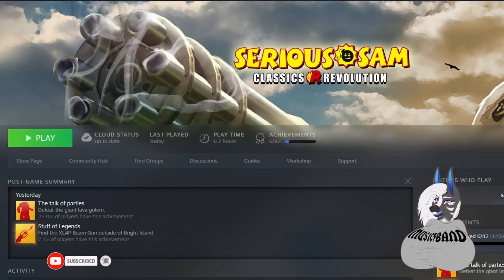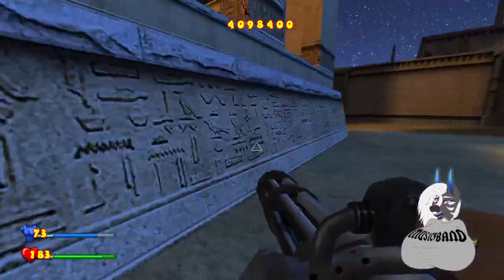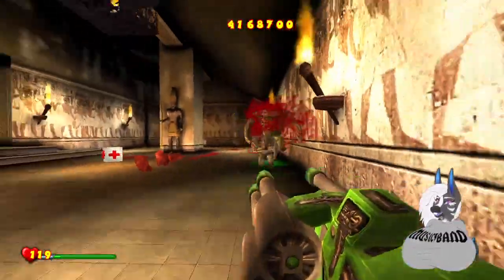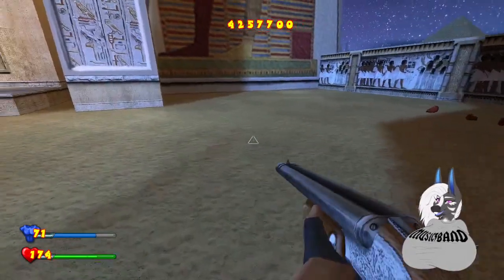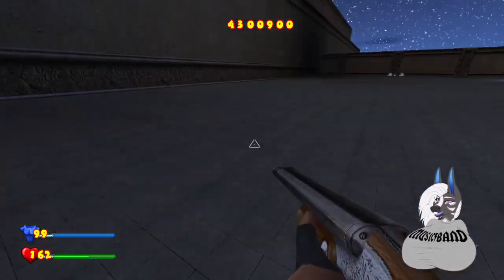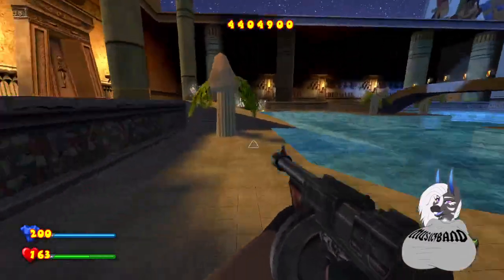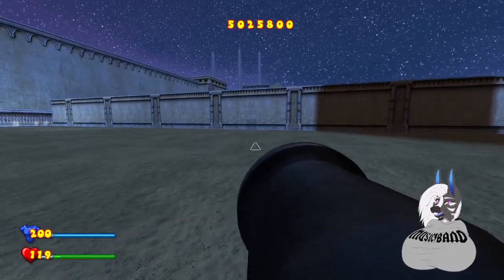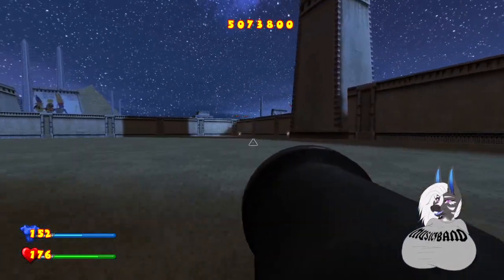Game-ying Mom - Serious Sam TFE Ep 7 - Karnak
Right! Time for my favorite level in the entire First Encounter! There's just something about how the night looks like here that makes me wanna sit here for as long as possible!

Aside from getting my butt handed to myself several times... I gotta admit, I enjoyed this one quite a lot!
I'm also trying to find the golden center not to overdo with edits... well, maybe in SOME places!

Enjoy the new episode of yinglet mom playing games!

And as always, I'm always happy to take criticism and advice on how to improve my videos!

And remember, touch grass and eat ass~!

I now have a Discord server - feel free to pop in! (Must be over 18)